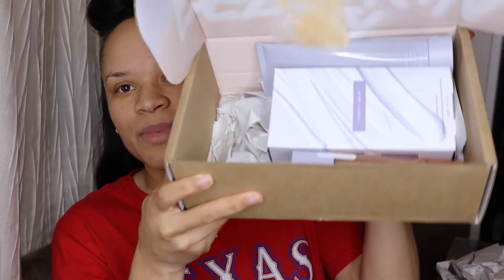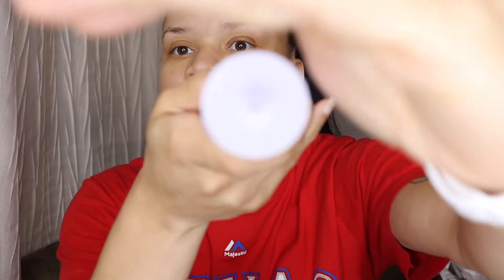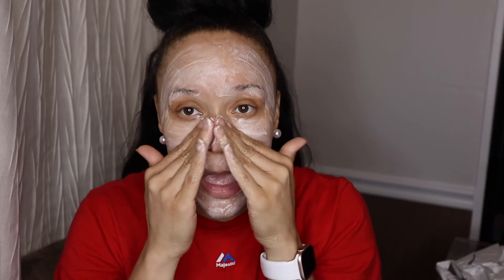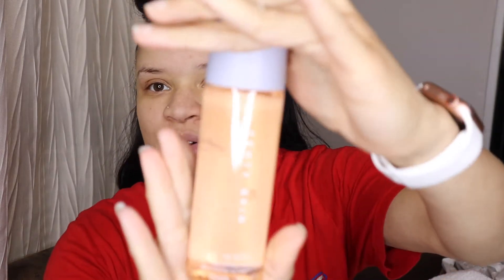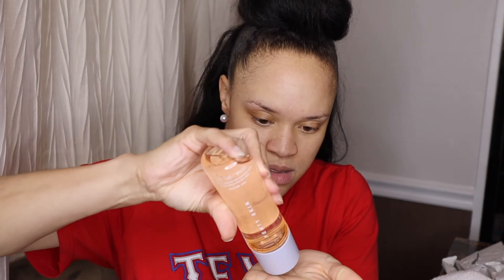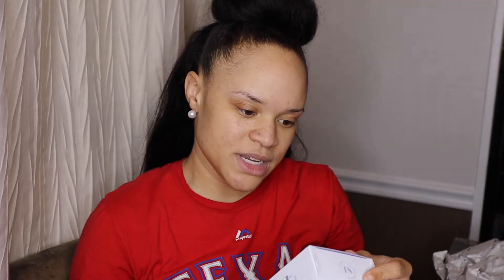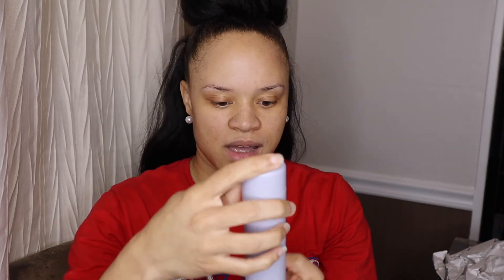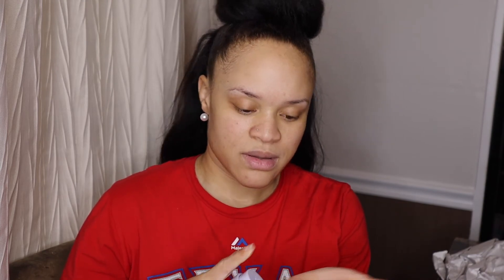FENTY SKIN CARE HONEST REVIEW! FIRST IMPRESSION! WILL IT WORK?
HEY YA'LL TODAY I'M TRYING THE FENTY SKIN CARE LINE!!! I HOPE YOU GUYS ENJOY THIS VIDEO! HIT THAT BUTTON SO YOU WILL NEVER MISS A VIDEO FROM ME!

BOMBSHELL JAZZ